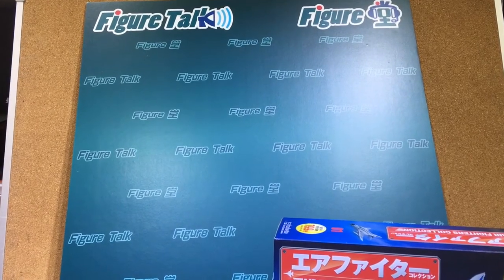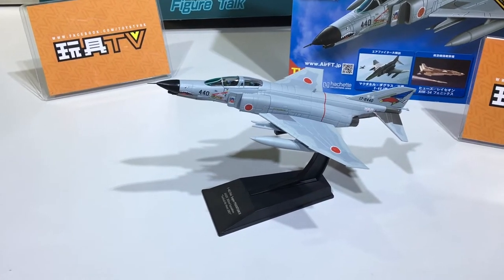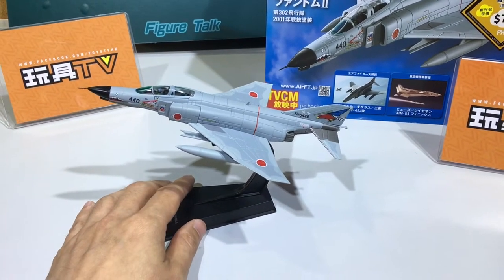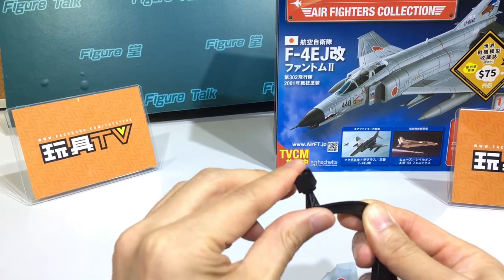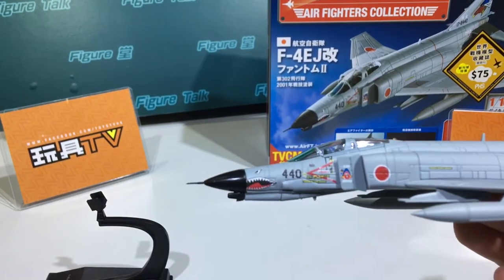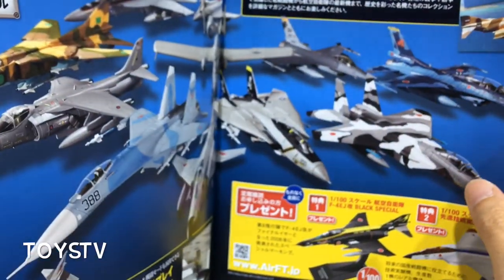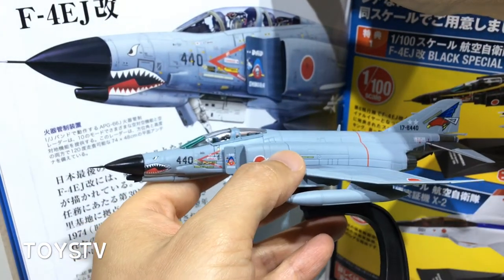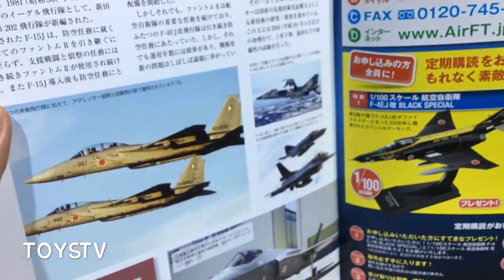[Eng] TOYSTV Figure Talk #87 Hachette Collections Japan Air Fighters #1 F-4EJ Phantom Unbox